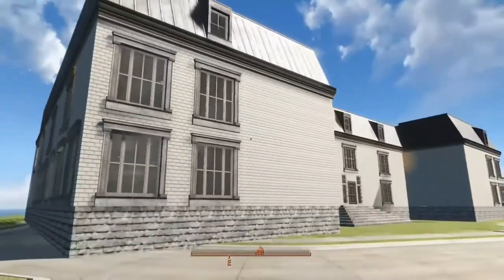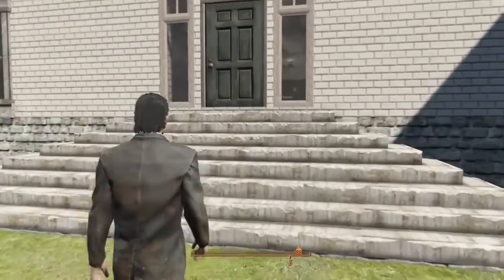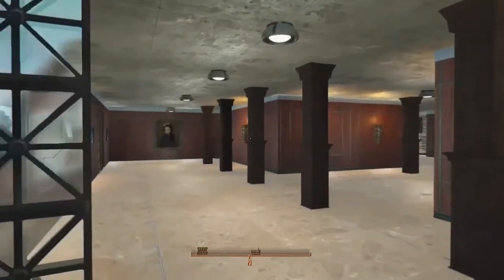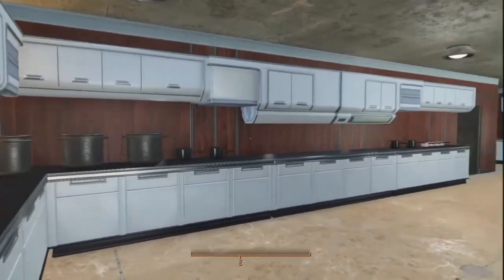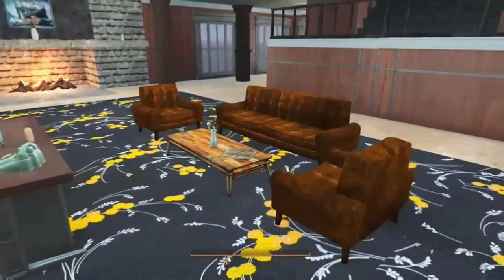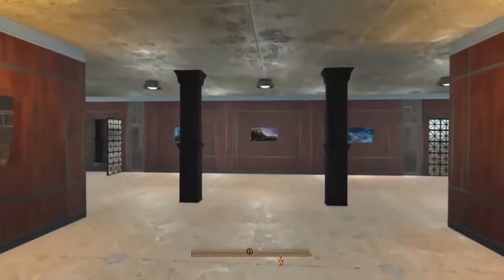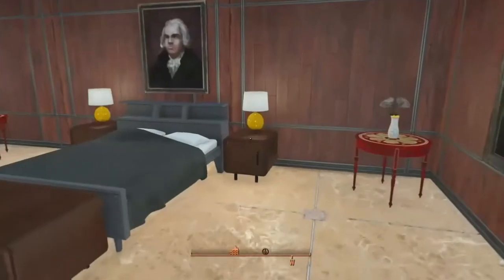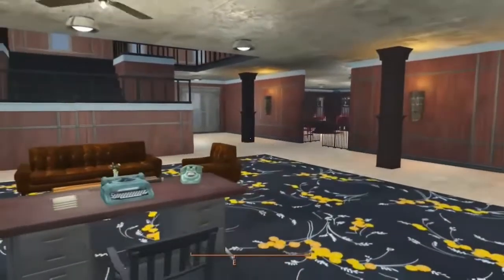The Overlook Hotel (Closing Time)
This is my version of The Overlook Hotel at closing time.  :)